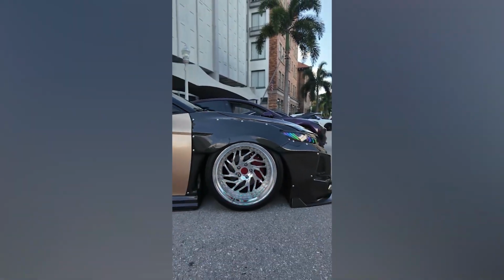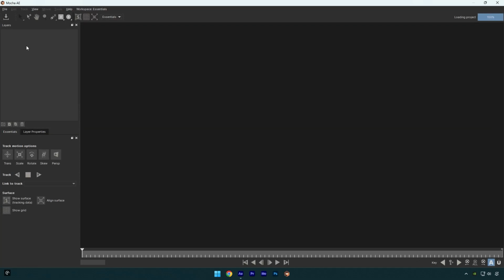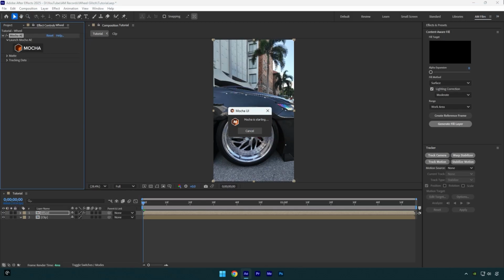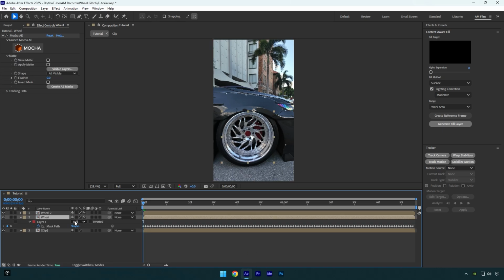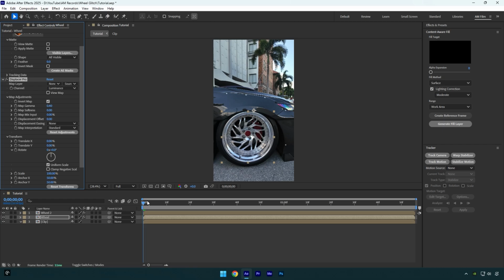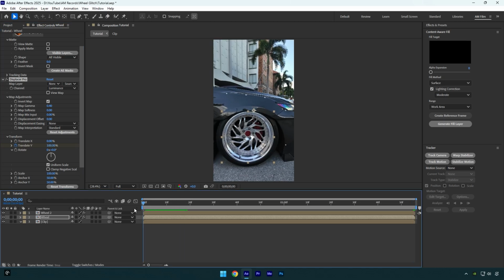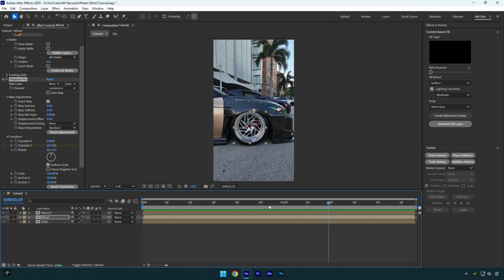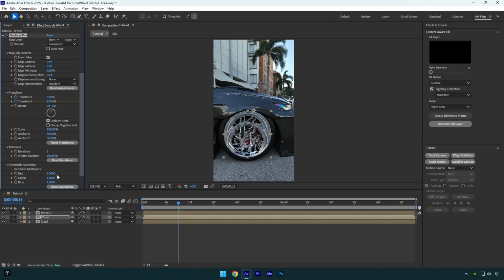Glitchy Melting Wheel Effect in After Effect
In this tutorial I will show you how to make a glitchy melting wheel effect in Adobe After Effects

CPU: i7-14700K
GPU: GeForce RTX3050 VENTUS 8GB
RAM: Kingston FURY Beast 32GB